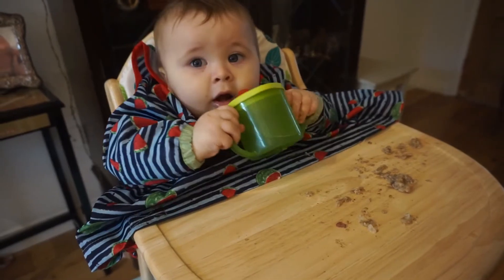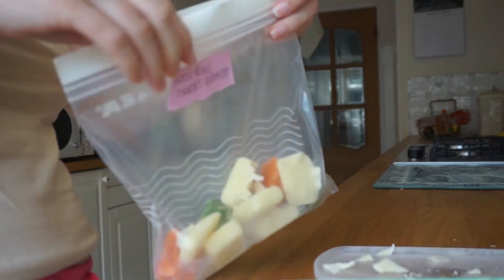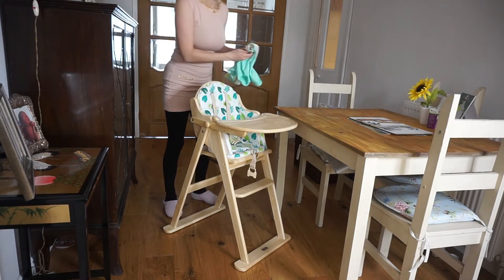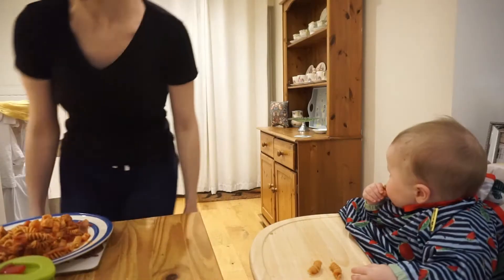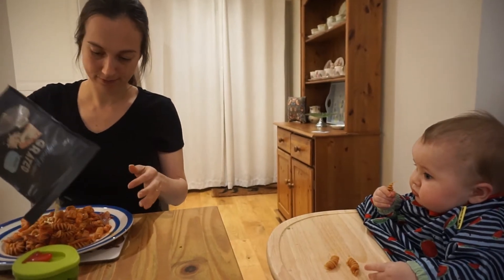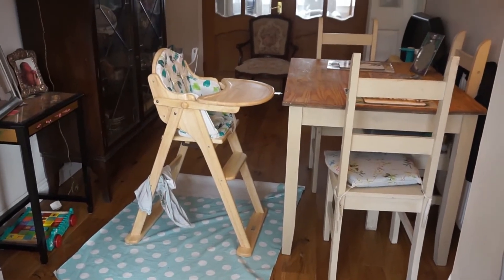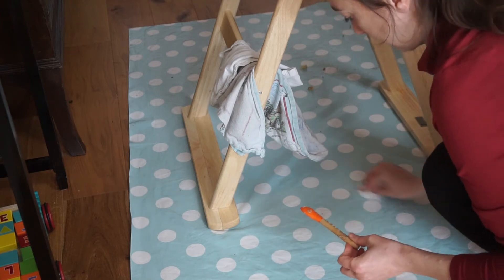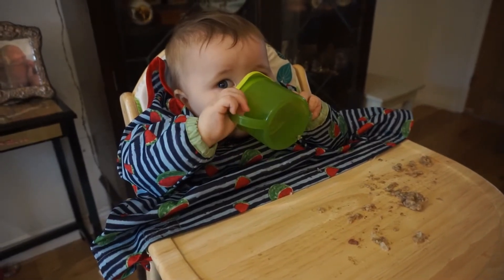WEANING ESSENTIALS: WHAT YOU NEED AND WHAT YOU DON’T! | WEANING ESSENTIALS FIRST TIME MUM UK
WEANING: WHAT YOU NEED AND WHAT YOU DON’T! | WEANING ESSENTIALS GUIDE FOR FIRST TIME MUM UK

Hi everyone, welcome to my weaning essentials guide! I’m here to go through everything I’ve bought for weaning and share my views on what you need for weaning, but also what you don’t need for weaning! I really hope it’s helpful if you are a first time mum like me, or even if you’re not! I definitely felt overwhelmed by all the weaning essentials you can buy and I wasn’t sure which I actually needed or which ones and so on. So if that sounds like you, I hope my weaning essentials guide helps you in what weaning products you need.

Bibado bib

Cheaper version (ours was cheaper!!)

*You can also get bibado cheaper second hand on eBay!*

Splash mat

Tommee Tippee cup

Bamboo plate

Silicone mat

Microwave dish - mine was IKEA but I can’t find it online. Here’s a similar one

Silicone ice cube trays

Freezer bags

Soft cloths (blue)

Soft cloths (pink)

BEABA blender steamer (we didn’t pay this much but this is the one)

What Mummy Makes book

0:00 Intro
0:33 Highchair
1:44 Travel seat
2:46 Dining table
3:09 Bibs
5:31 Splash mat
6:35 Cup
7:24 Spoons/ bowls/ plates
10:08 Silicone mat
10:53 Microwave dish
11:10 Silicone ice cube trays
11:23 Freezer bags
11:39 Vitamins
12:10 Wipes/ cloths
13:15 Steamer/ blender
15:02 Recipe book
15:54 Ending